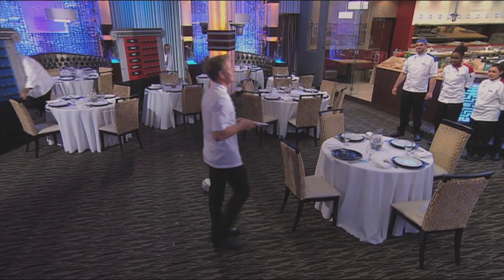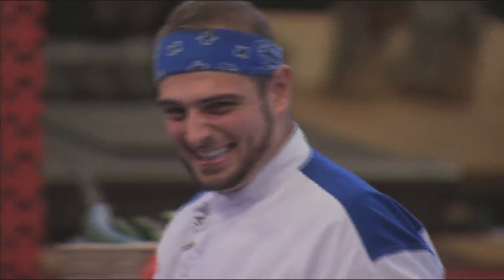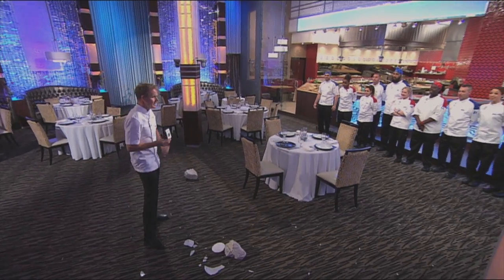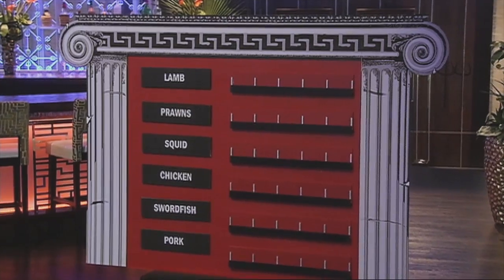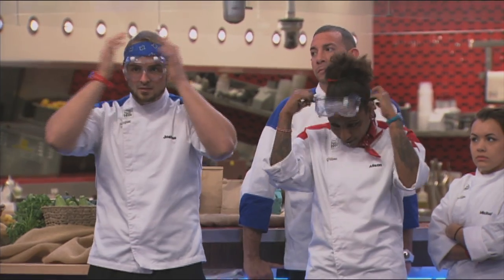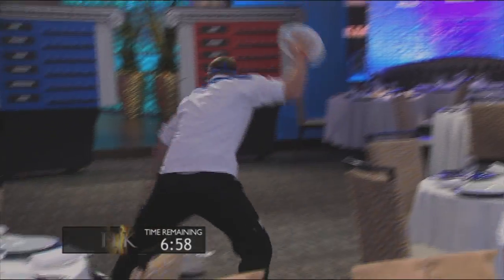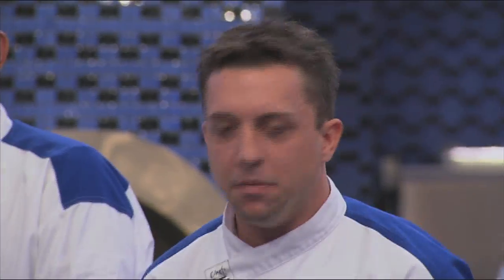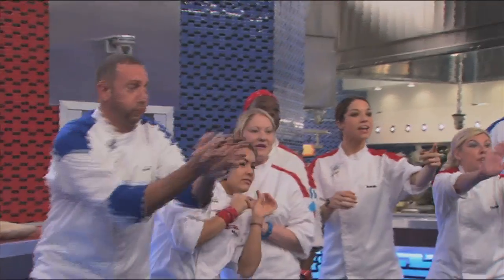Kefi Means To Smash Plates | Season 14 Ep. 7 | HELL'S KITCHEN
The contestants must smash random plates to get ingredients that they are going to use with their proteins.

Chef Gordon Ramsay returns in a flashy new setting for Season 19, taking the show to Las Vegas, the city that’s home to the world’s first Gordon Ramsay Hell’s Kitchen restaurant at Caesars Palace. For the first time ever, 16 aspiring chefs from around the country will roll the dice and head to Sin City in the hopes of winning big.  Each week, the competition will get hotter as the chefs are put through rigorous culinary challenges – reaping high-stakes rewards and punishments, all with a Vegas flare. But only those who possess the right combination of ingredients will continue in the competition, until one is named winner.